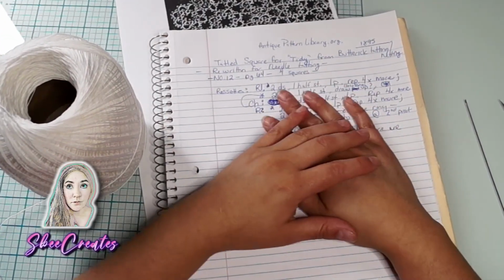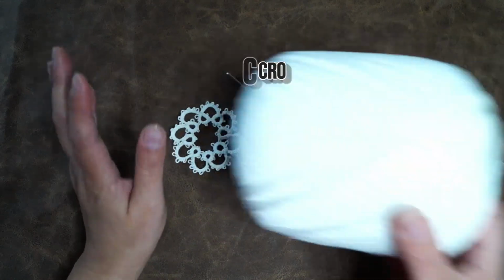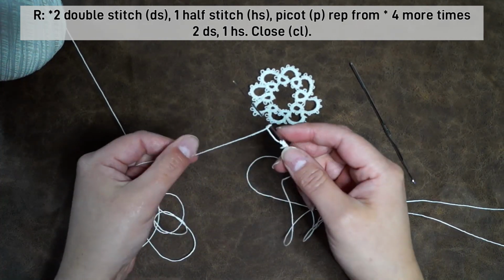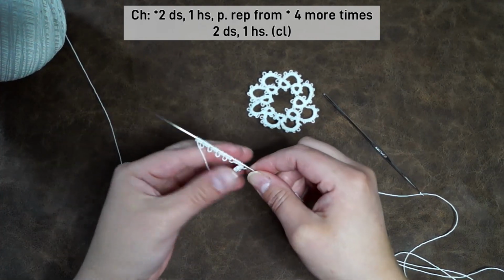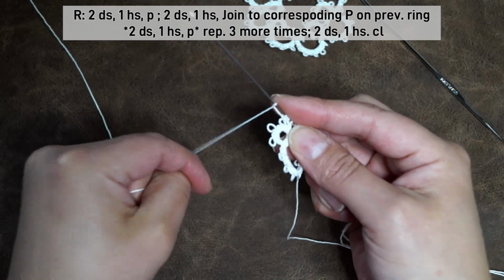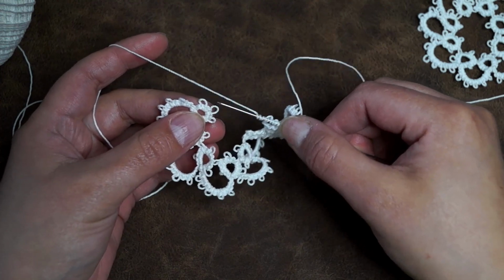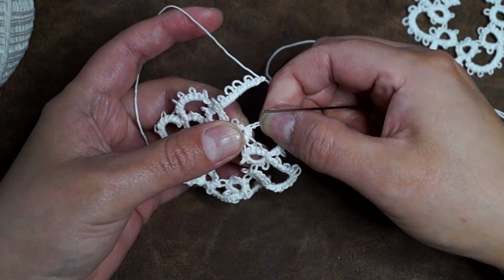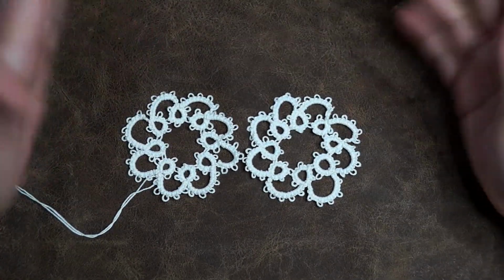Needle Tatting an Antique Pattern/Tatted Motif from 1895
Let's make a tatted motif from 1895. I converted a shuttle tatting pattern from an 1895 book to needle tatting.
Super simple.

Amazon links for needle tatting

Handy hands tatting needle size 5 (this what I use)

Handy Hands 3 piece tatting needles, sizes 3,5,7

Aunt Lydia’s Crochet thread; Classic 10 (what I use)
(jumbo ball)

Scissors I use: Beaditive High precision detail scissors